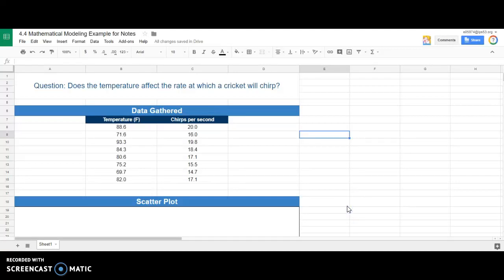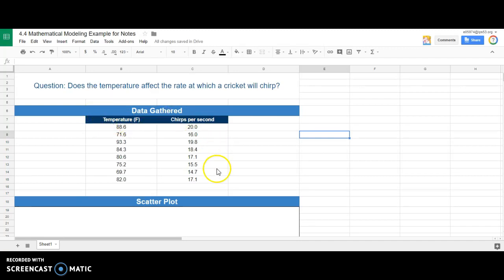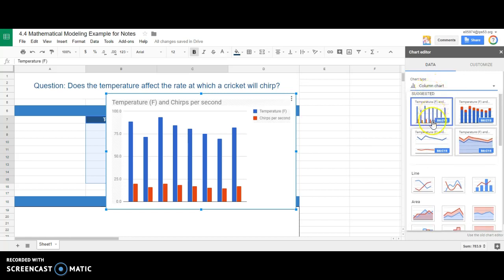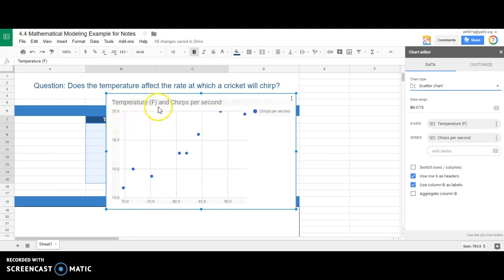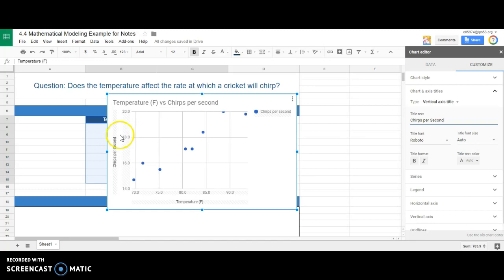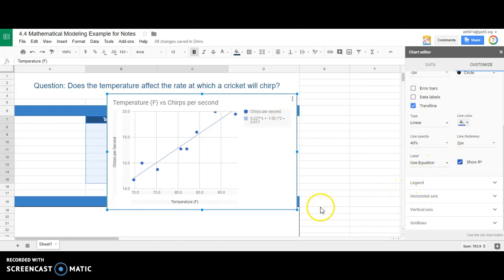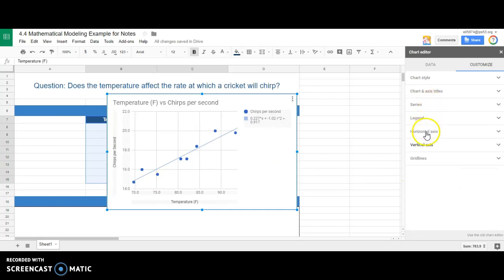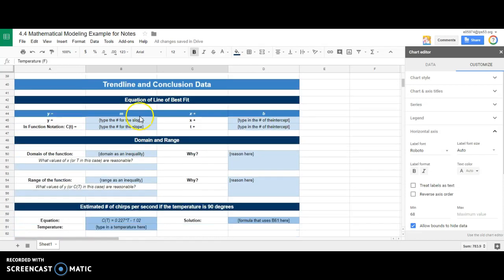PLTW IED 4.4 Scatter Plot and Trend Line in Google Sheets